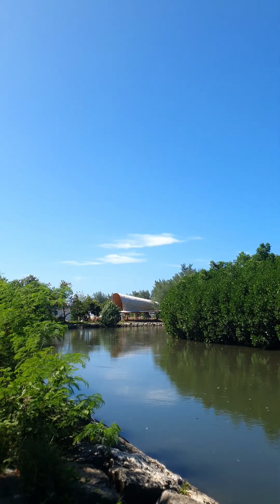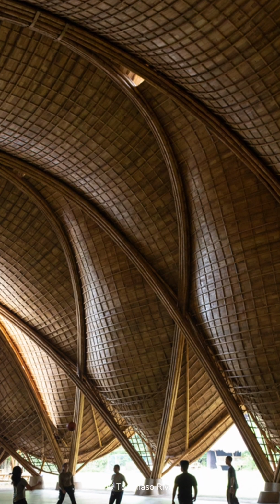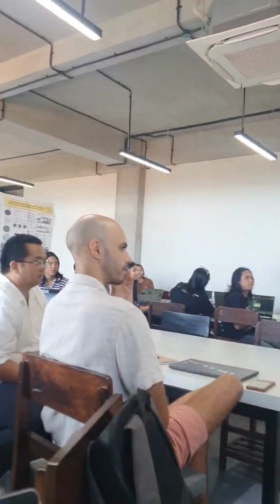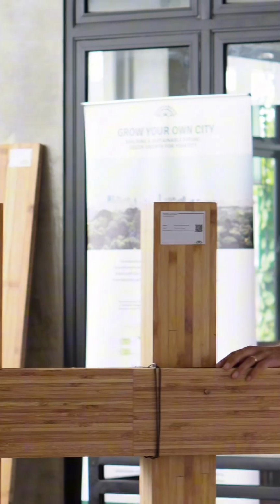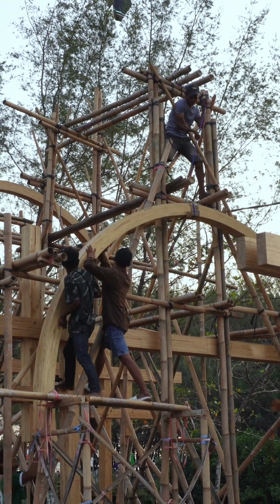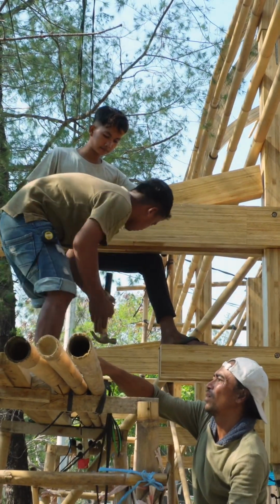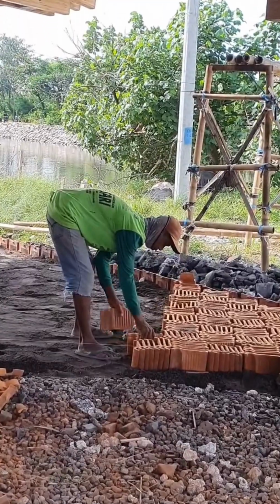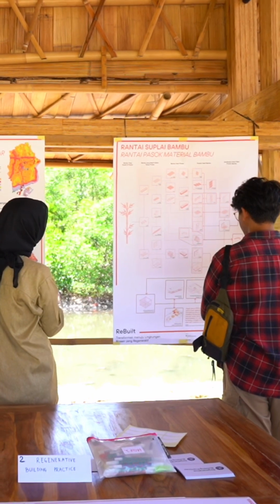Bale Bio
The BaleBio is a demonstration pavilion, and a key component of the Bauhaus Earth Rebuilt Project; a research project exploring pathways to a regenerative built environment in four regions, including Bali, Indonesia, exploring the use of bio-based building materials with the potential to be carbon neutral or negative. Bamboo was identified as a highly renewable resource that can be grown, manufactured and built locally, providing a sustainable alternative to emission-intensive materials.